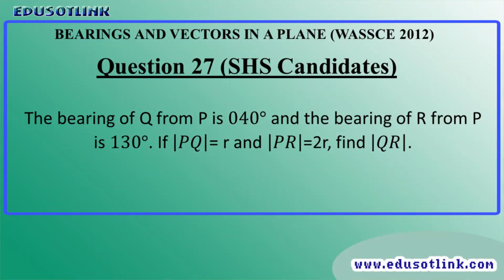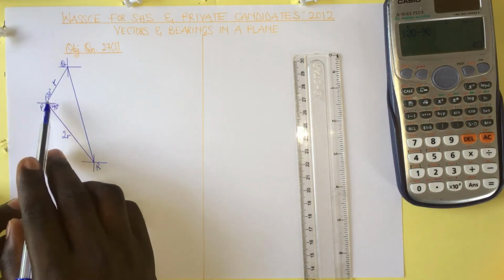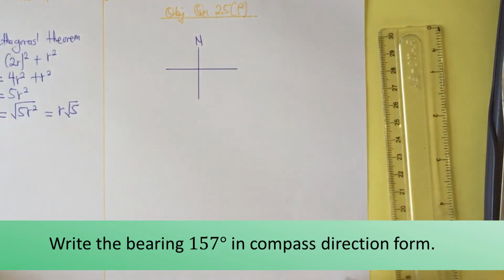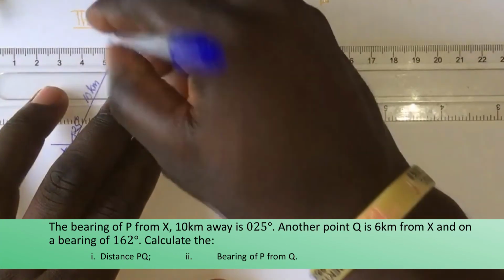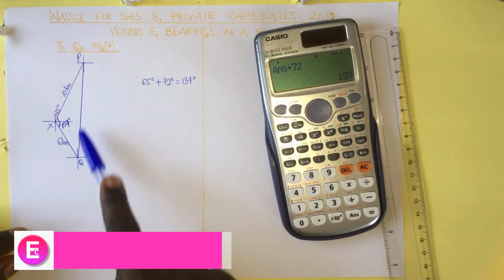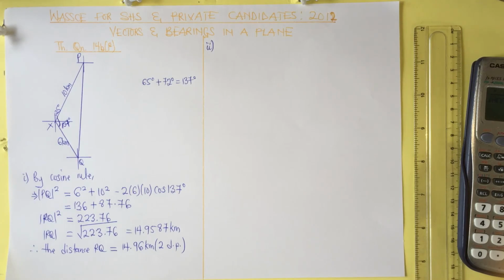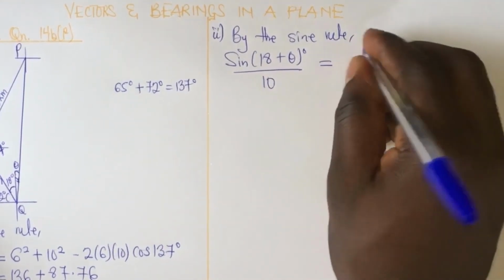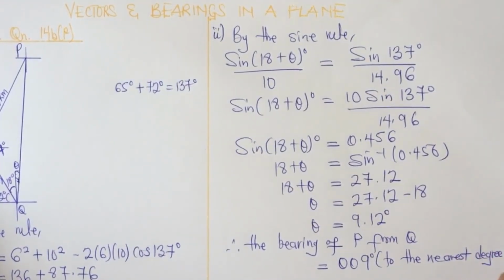BEARINGS AND VECTORS IN A PLANE (WASSCE FOR SHS AND PRIVATE CANDIDATES - 2012) CORE MATHS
This video presents the solutions to the past WASSCE questions for both SHS and Private Candidates in the year 2012 under the topic Bearings and Vectors in a Plane.